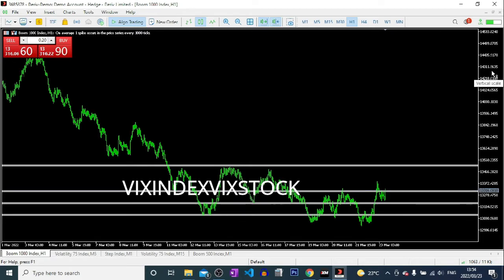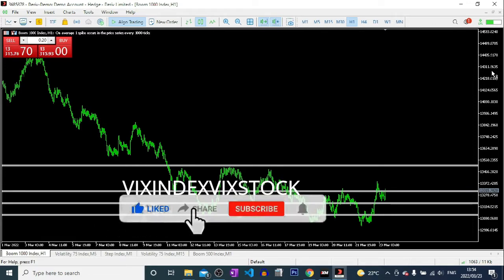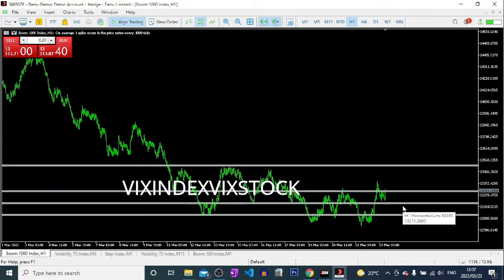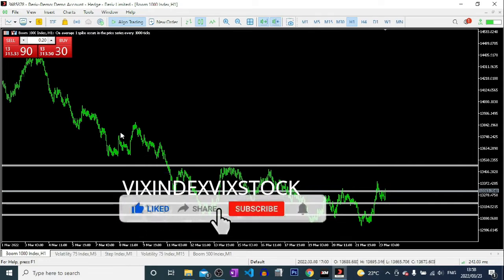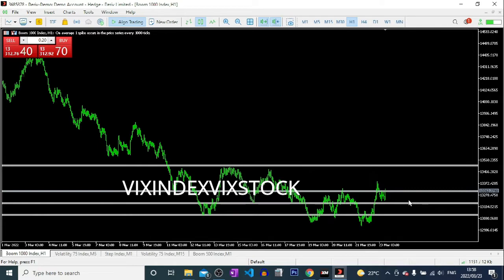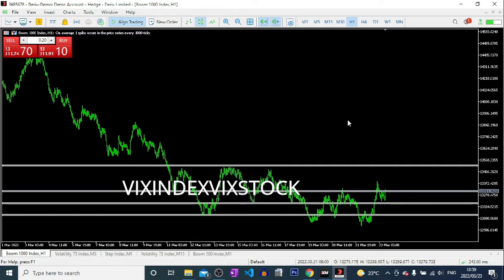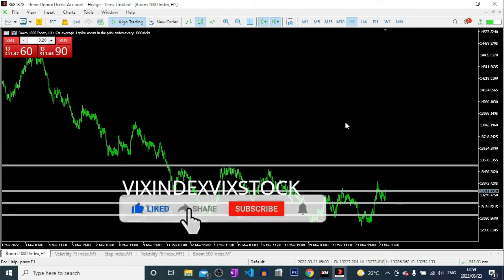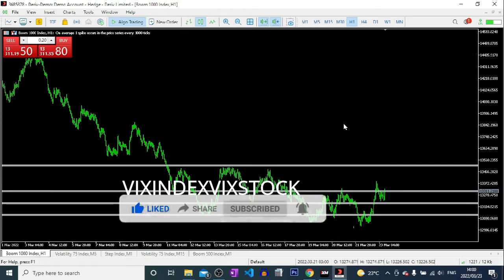Best time to trade boom and crash - HOW TO TRADE BOOM AND CRASH - BOOM AND CRASH STRATEGY